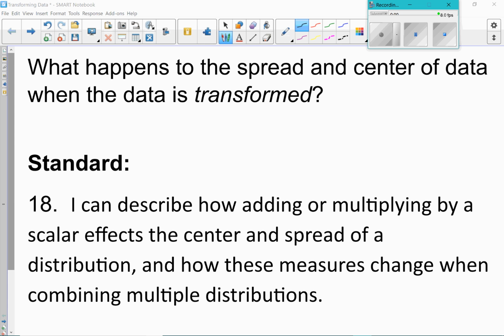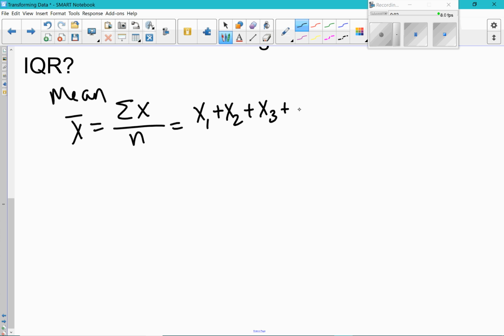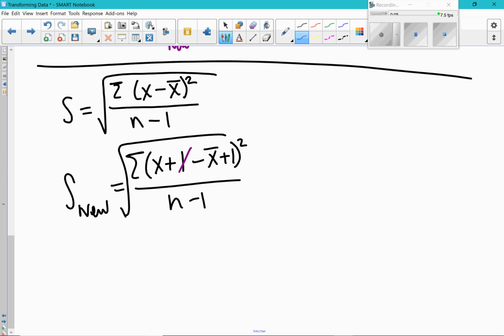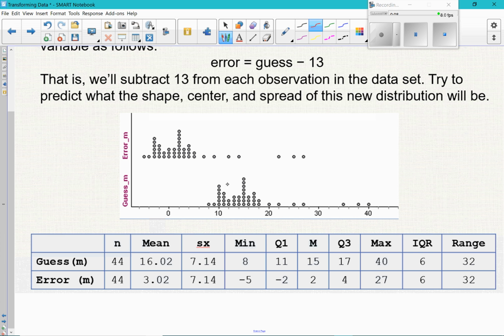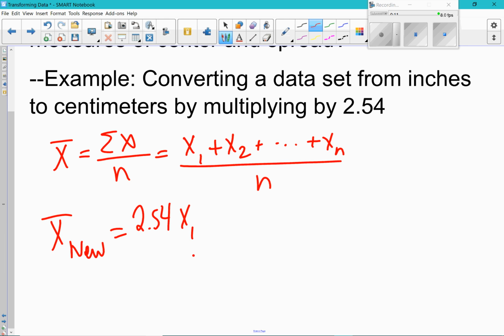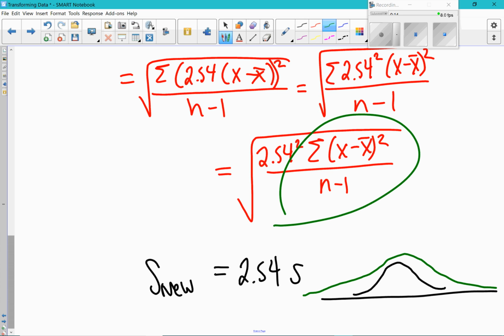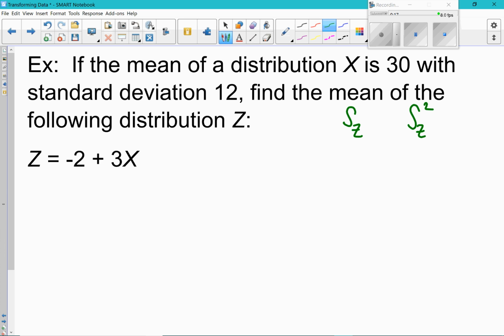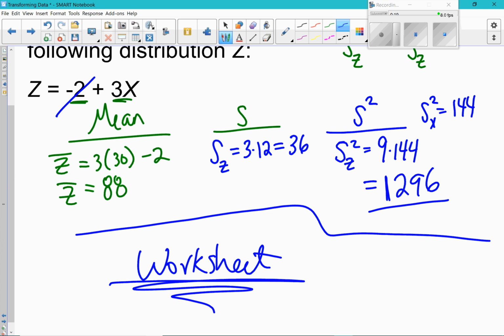Transforming Data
For AP Statistics